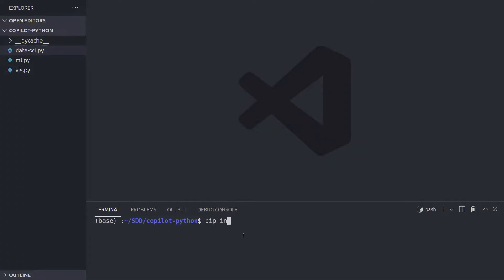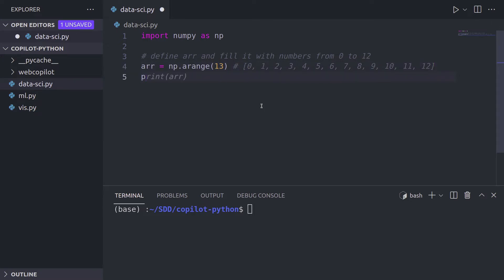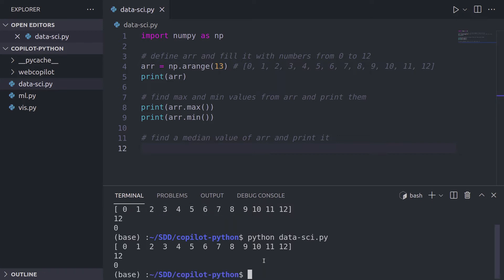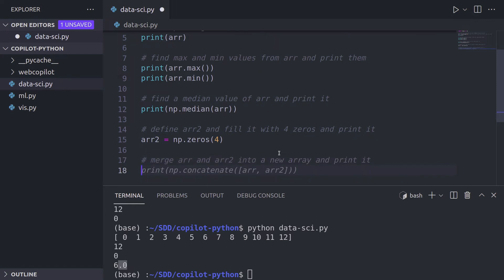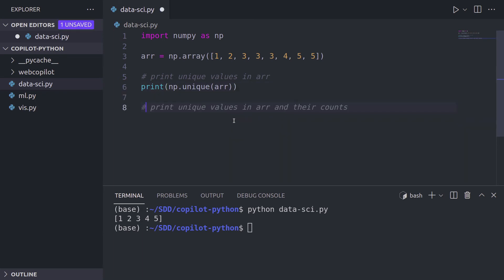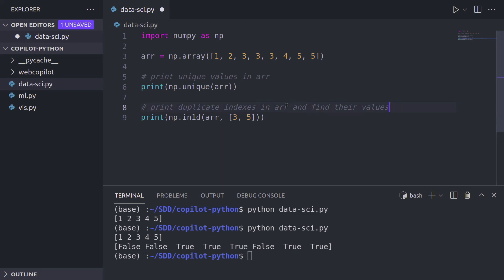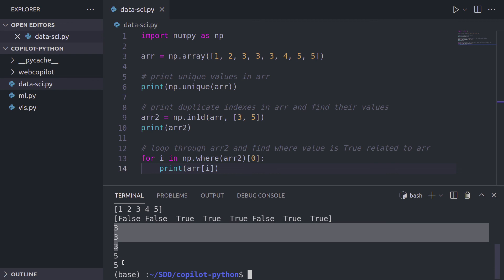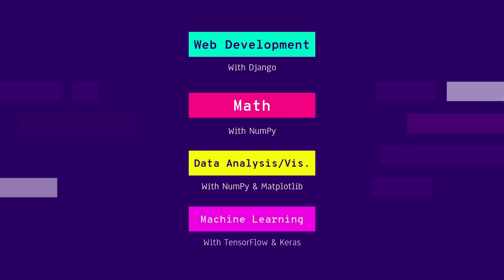Is GitHub Copilot good at Math? #2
Using GitHub Copilot with NumPy is amazing and can help you in many ways when writing Python code. In this video, I will play around by solving simple math problems such as manipulating arrays, concatenation, min & max values, and duplicates using NumPy with the help of the Copilot.